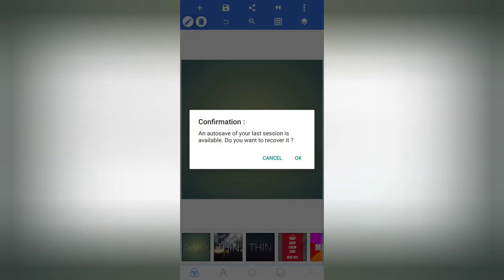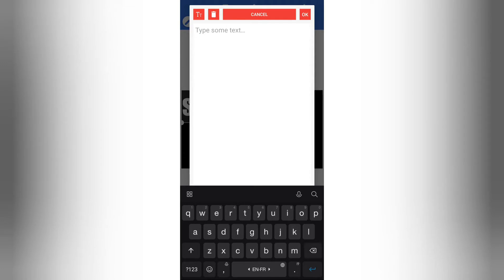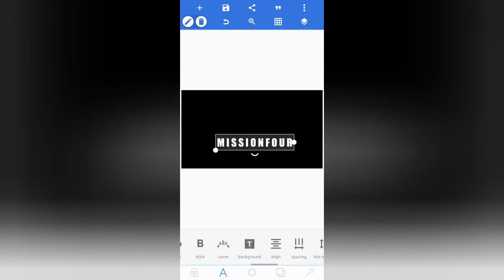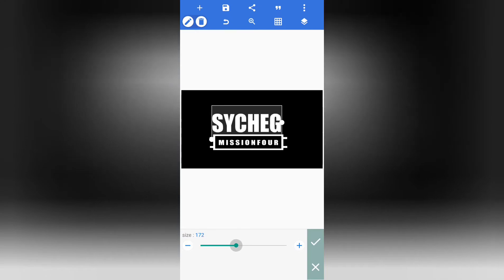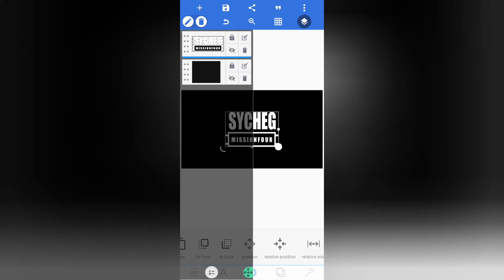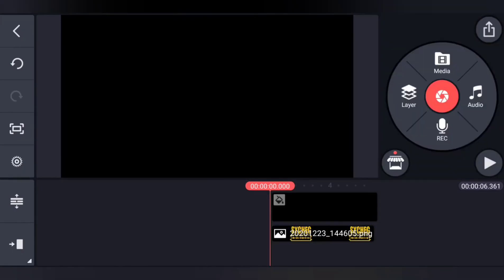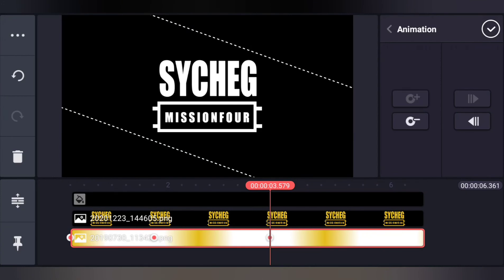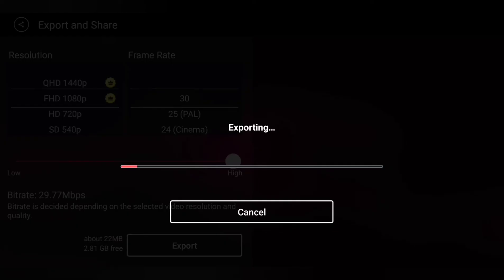Pugb Logo Making | Easy Logo Making Tutorial | Kinemaster | Malayalam